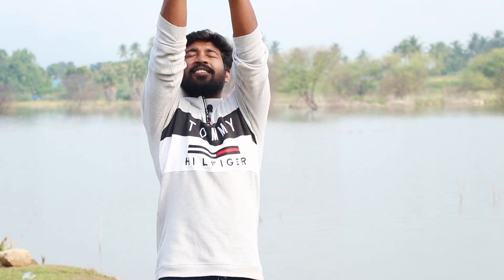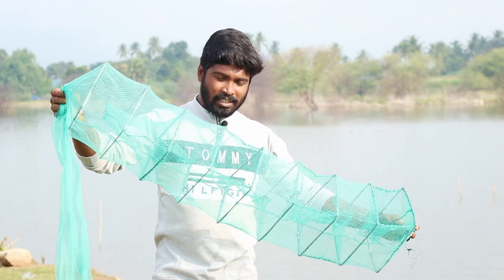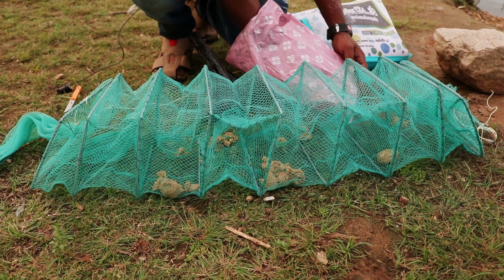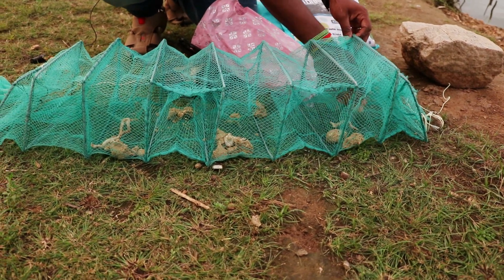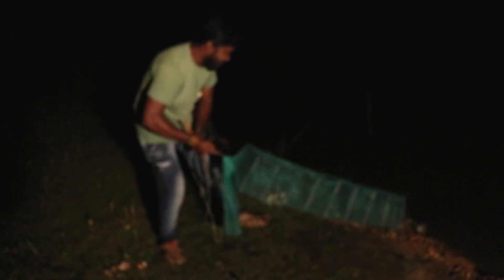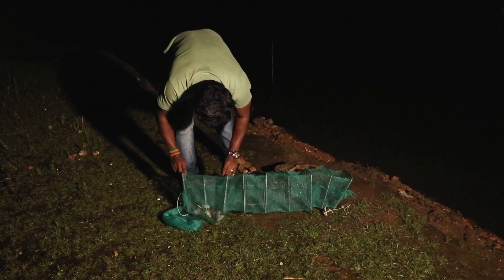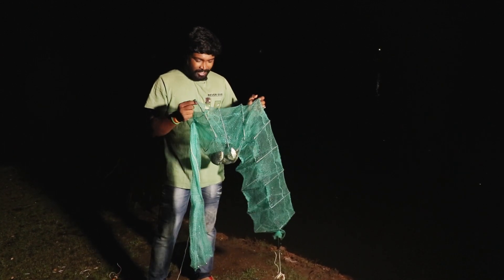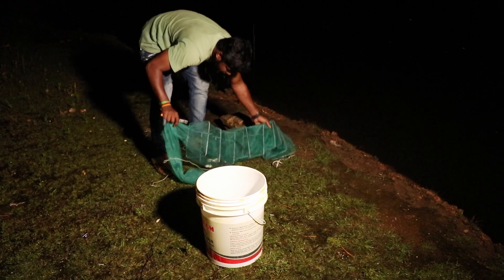amazon fish trap | இத வச்சு இவ்ளோ மீன் பிடிக்கலாமா⁉️ | இப்படியும் மீன் பிடிக்கலாமா!